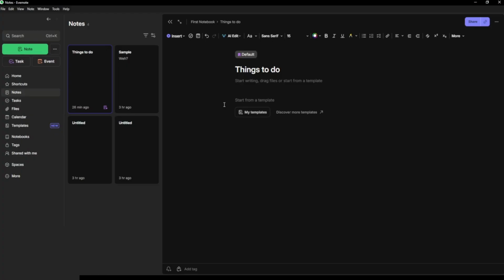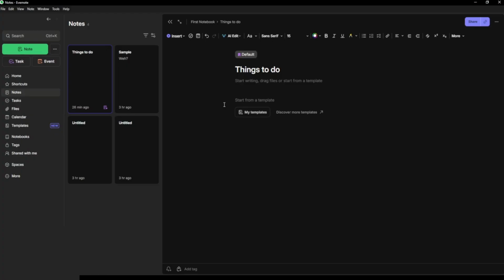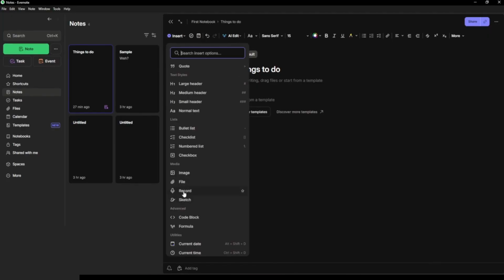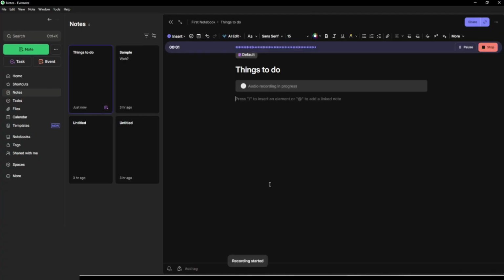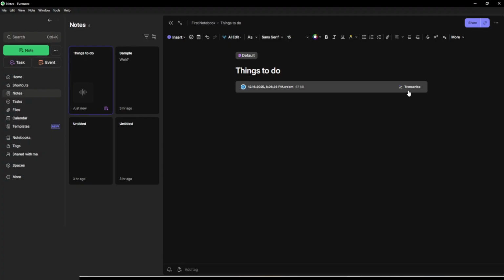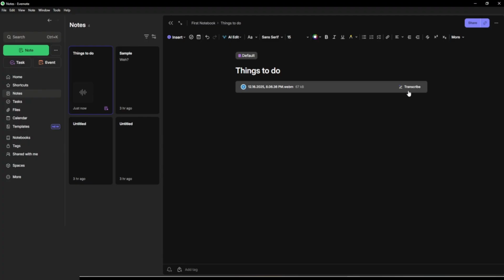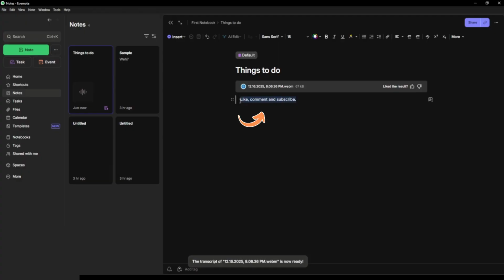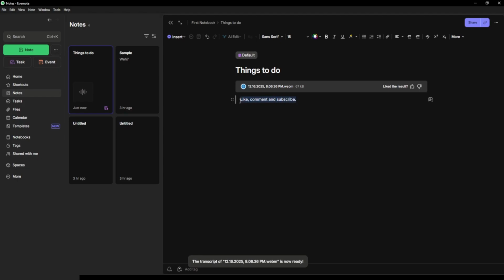How To Transcribe On Evernote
Learn how to transcribe audio and voice notes in Evernote quickly and accurately. This step-by-step guide shows you how to record audio, use transcription features or third-party integrations, and convert spoken words into editable text for easy note management. Perfect for students, professionals, and anyone who wants to organize meeting notes, lectures, or ideas efficiently in Evernote.